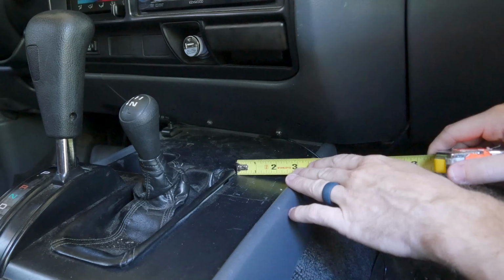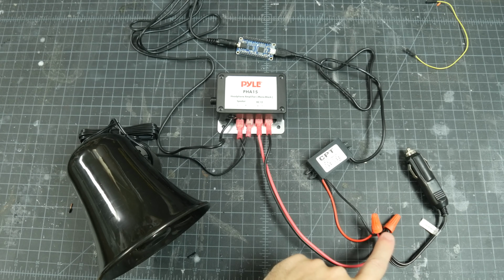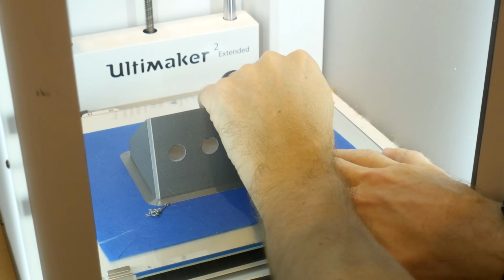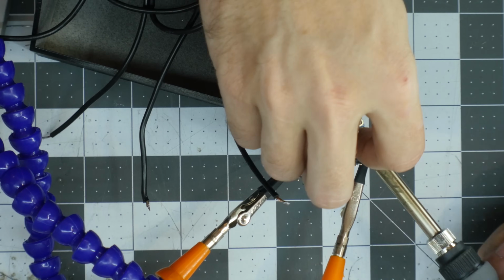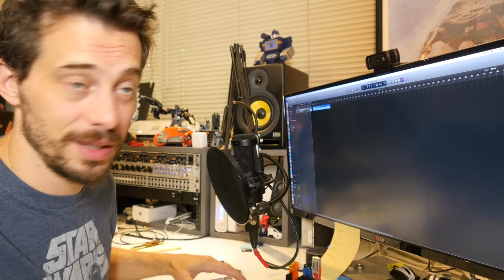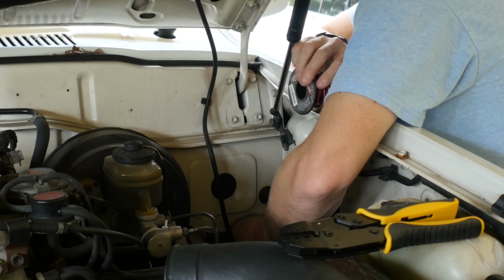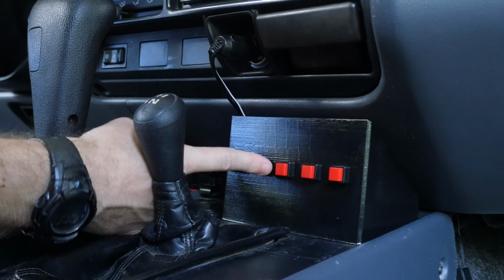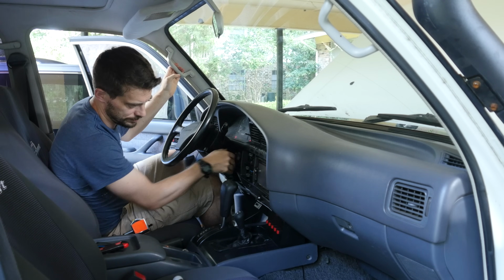Add Custom Horn Sounds to ANY CAR // How-To | I Like To Make Stuff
Check out how I added custom horn sounds! It'll work in ANY CAR!

TOOLS LIST:
- Ultimaker 2 Extended 3D printer
- Sound FX board
- Mono Amp (insane price now)
- Mono Amp (alternative)
- Cigarette Lighter Adapter
- 12v to 5v converter
- Double sided tape
- Jumpers (Male to Female)
- Soldering iron
- Third hand kit
- Wire strippers (not the ones I have, but good ones)
- Thin solder